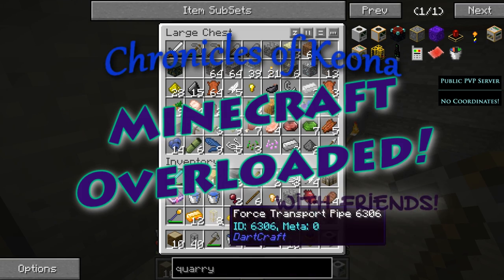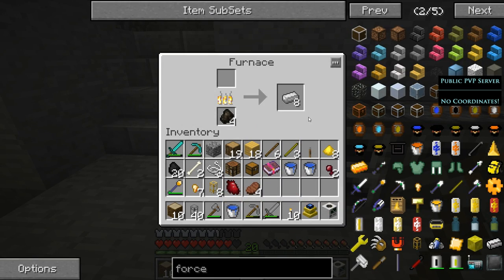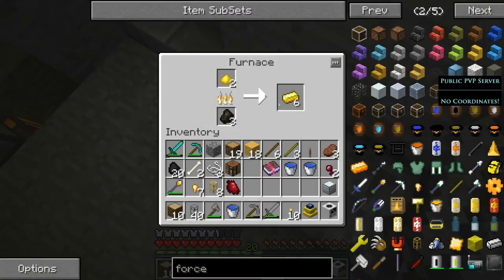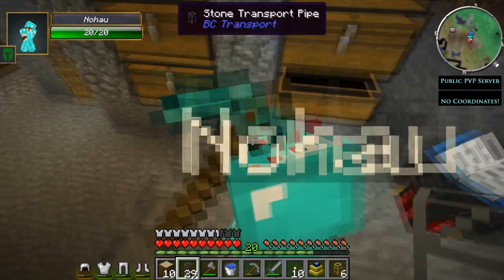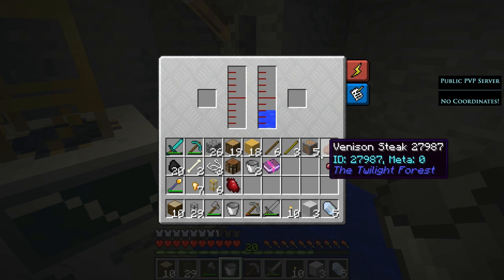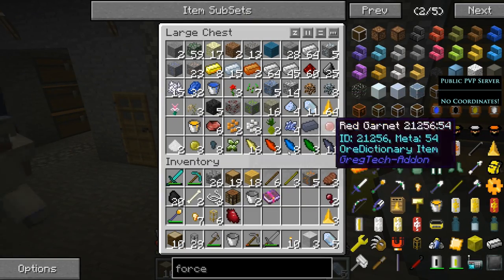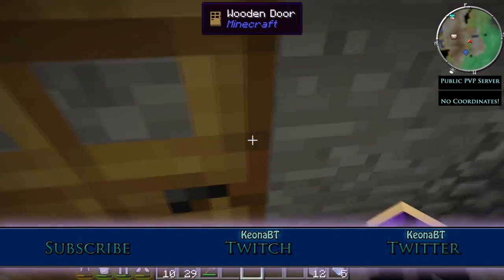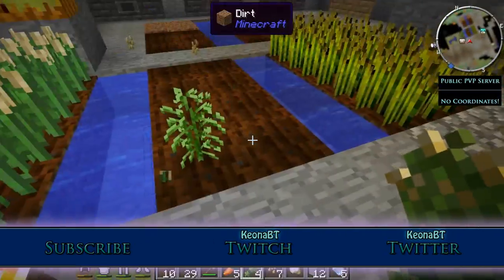Minecraft Overloaded -[ Ep 11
Day 2: Part 6.  The boys and I continue to work on our base on this crazy full modpack.

Minecraft modpack Overload can be found on the AT Launcher.

Sorry for the delay, holiday time is a busy time for me :D